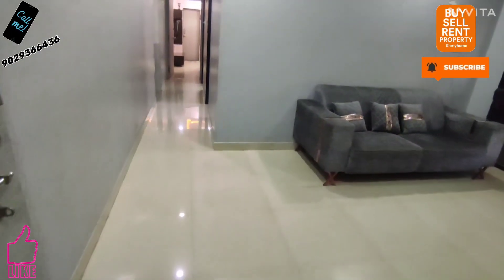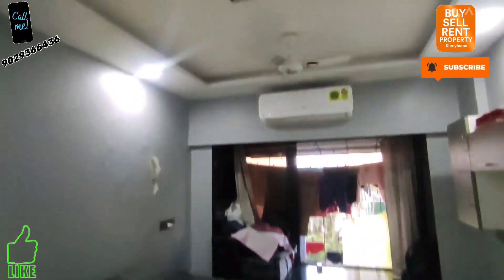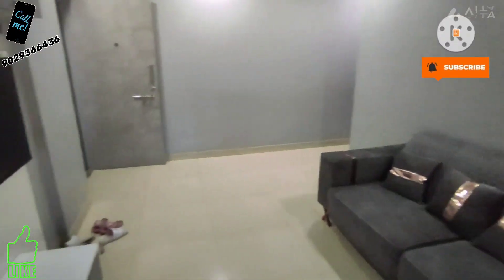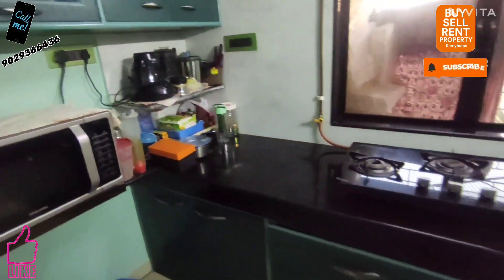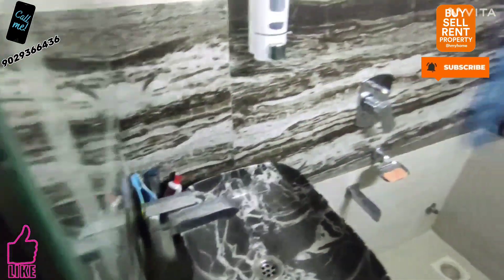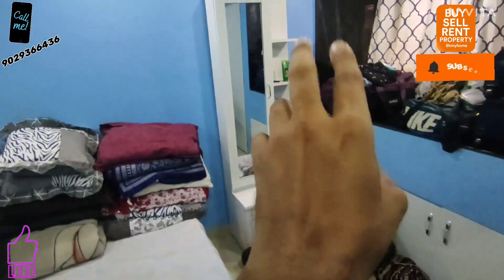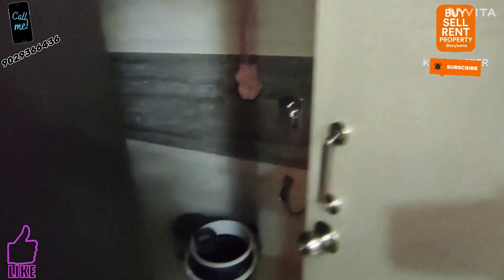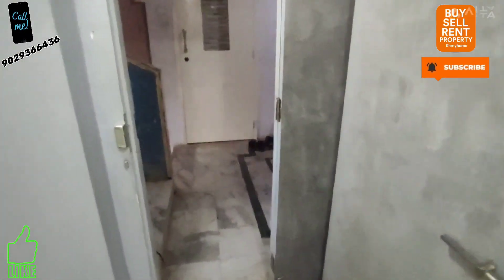2BHK 610SQFT FULL FURNISHED MIRA ROAD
DM FOR MORE DETAILS : 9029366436

NO BROKERAGE FROM OUR CLIENT IN NEW PROJECTS.

EVERYDAY NEW PROPERTY ON MY YOUTUBE CHANNEL,SUBSCRIBES 🛡FOR DAILY PROPERTY UPDATES.

ADVERTISE YOUR PROPERTY WITH US, FOR FREE🆓 😍 GET A BEST DEALS.